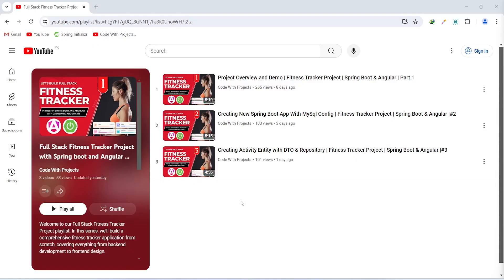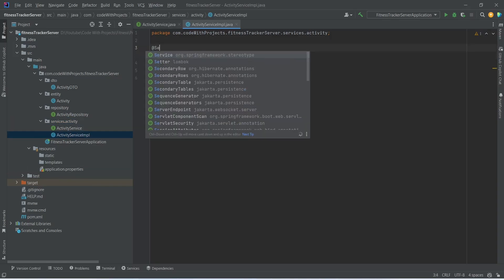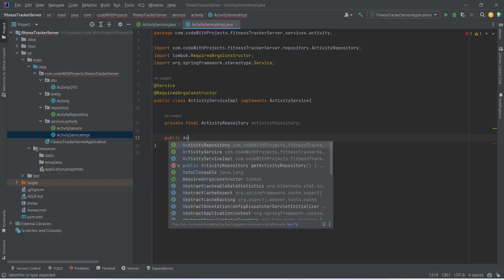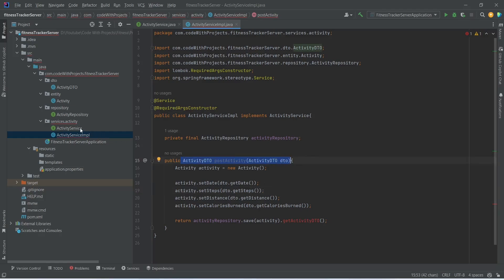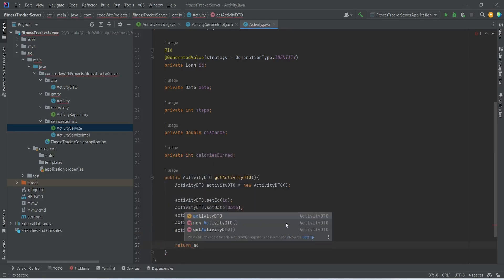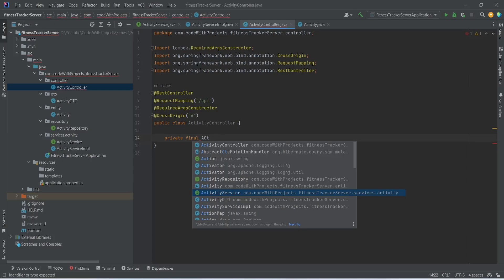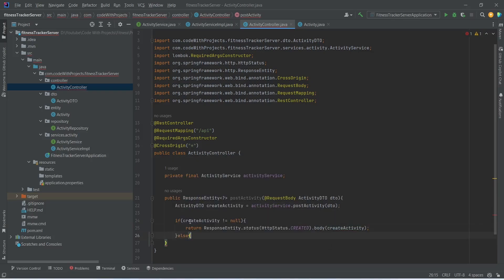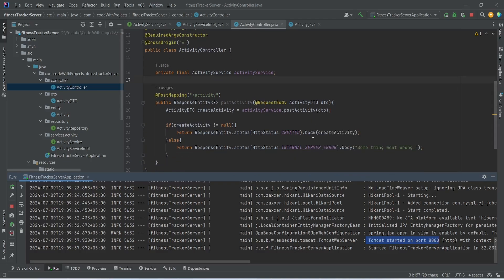Create Post Activity API Call in Spring Boot | Fitness Tracker Project | Spring Boot & Angular | #4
Welcome to Part 4 of our Fitness Tracker Project series, where we're building a full-stack application using Spring Boot and Angular! In this video, we'll focus on creating a POST API call in Spring Boot to handle activity data submissions from our Angular front-end. We'll walk through setting up the necessary endpoints, creating the service layer, and ensuring our data is correctly persisted to the database.